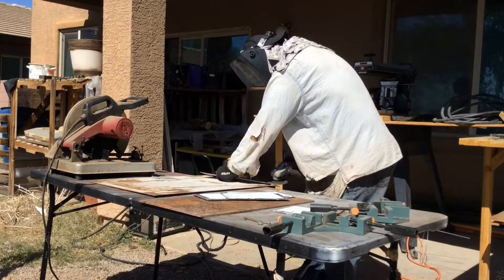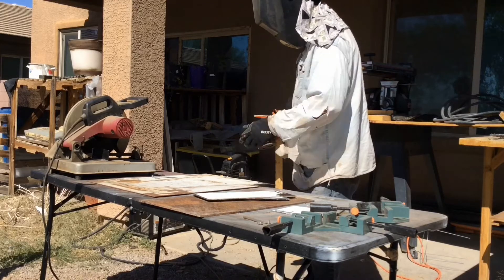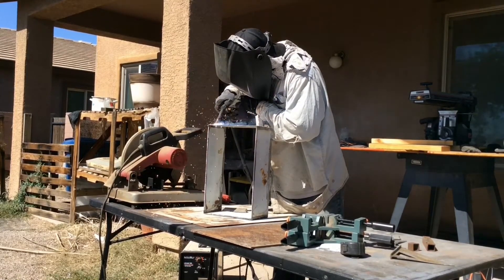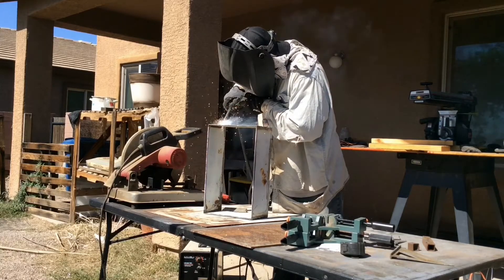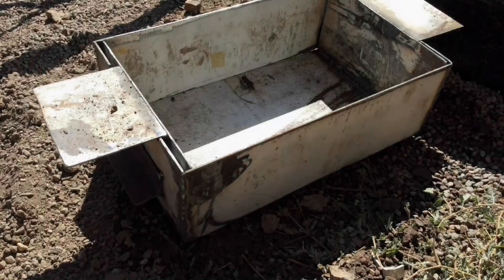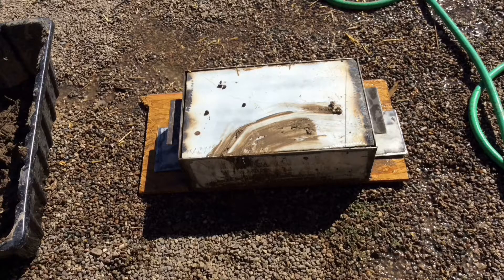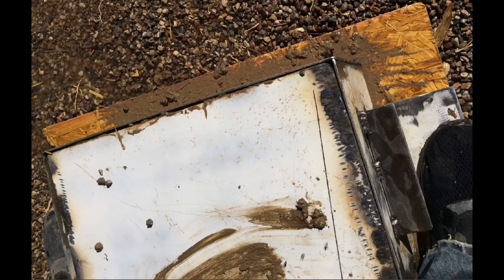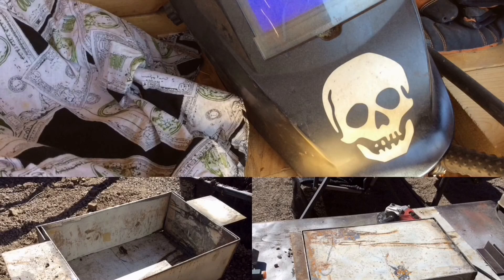Compressed Stabilized Earth Brick machine -the mold (part 1)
Construction costs have skyrocketed. so I think I will make my own!! This is a 2 part video (maybe 3) I will be showing how I am making a manual hydraulic brick press machine so I can manufacture my own building materials for the farm/homestead. Compressed Stabilized Earth Bricks are made using soil (clay and sand) with a stabilizer ( Portland Cement) and compressed with about 3,000 pounds of pressure. In order to make thousands of bricks, it is necessary to make the process as automatic as possible (without breaking the bank) This project should cost less than $200.

The Urban Farming Initiative is a non profit corporation located in Arizona. Our goal is to educate and inspire people to farm. Infrastructure is part of a successful farm and we want to show that there are alternatives to expensive building materials.